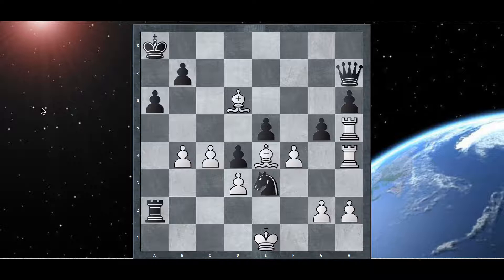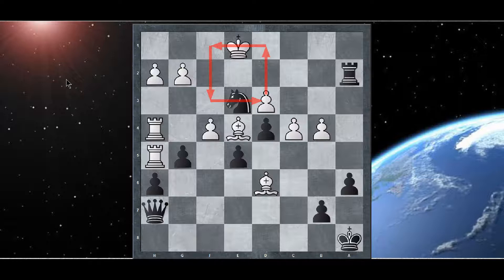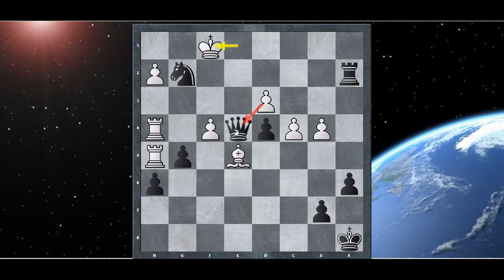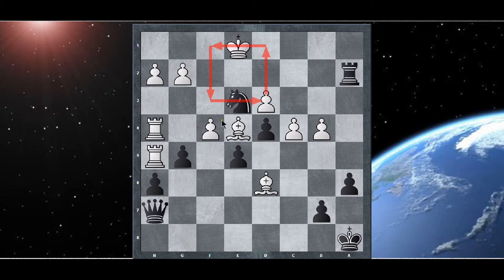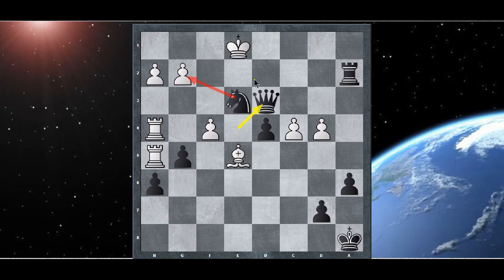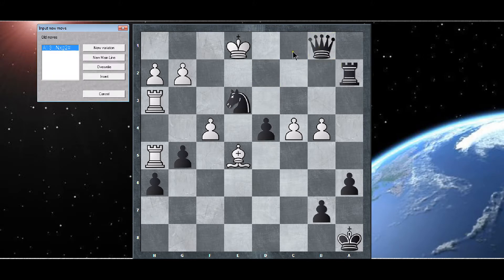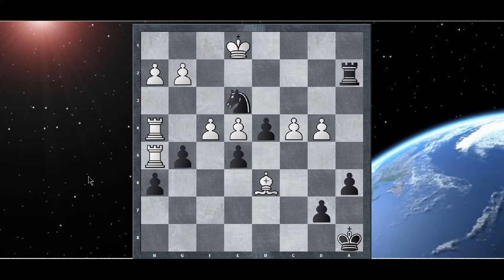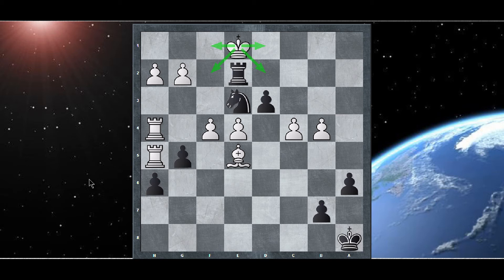Chess Puzzle 275, Black to move and Mate in 3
A Mate in 3 Puzzle With a Queen Sacrifice.